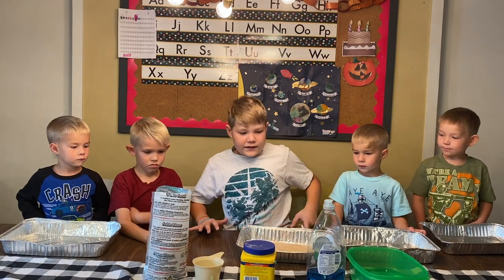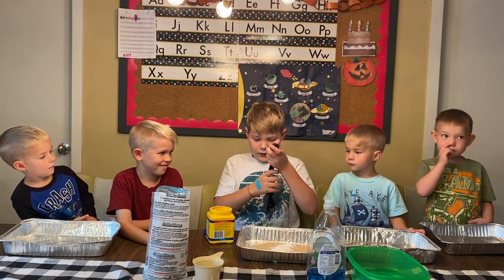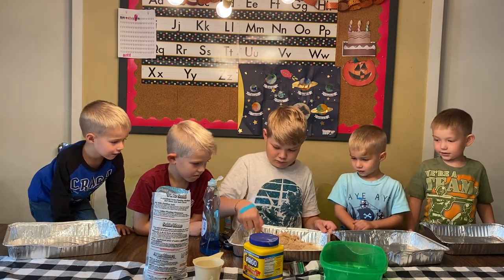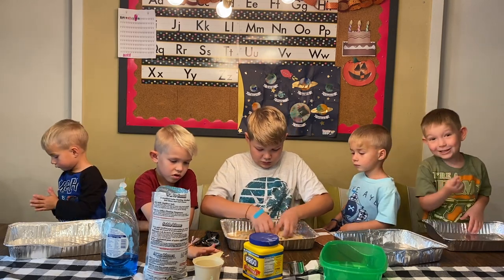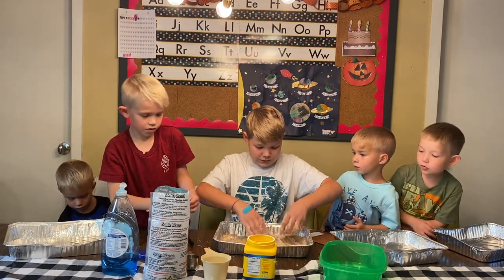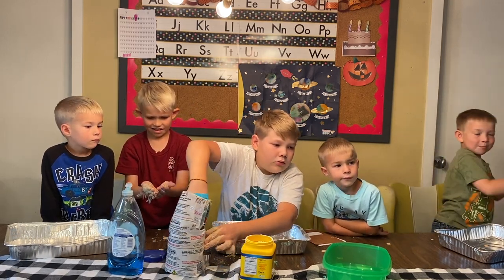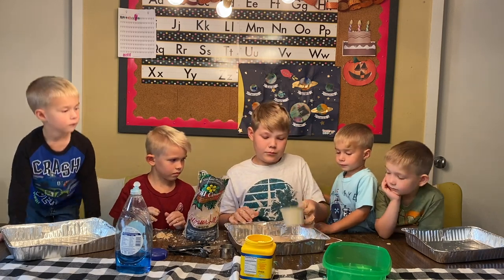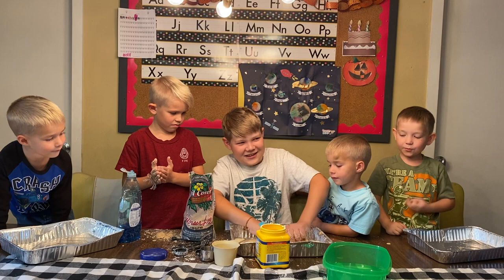DIY KINETIC SAND | LOOPY KIDS | MOM OF 10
The boys have been asking to make kinetic sand. And I really didn't know you could even make it. A lady at my church told me about it and that you could make it yourself. I thought what a great idea. The boys really enjoyed making it.

Diy Kinetic Sand recipe
1 cup of play sand
1/2 tbsp corn starch
1 tsp dish soap
1 cup of water

Mix the corn starch and sand together first
Mix well
Then add water and soap in another container until bubbly
Then slowly add the water mixture to the sand/cornstarch mix well
you might have to add more water or less water depending on how coarse or fine your sand is.